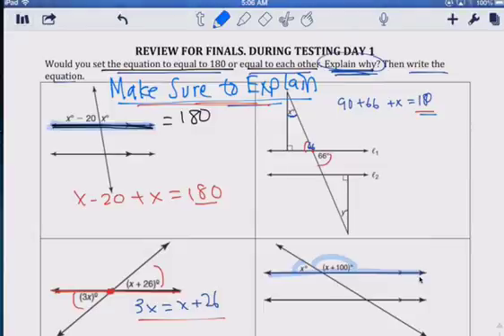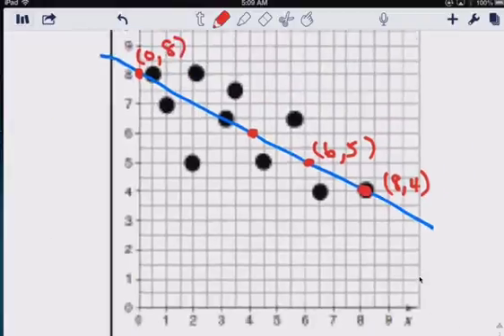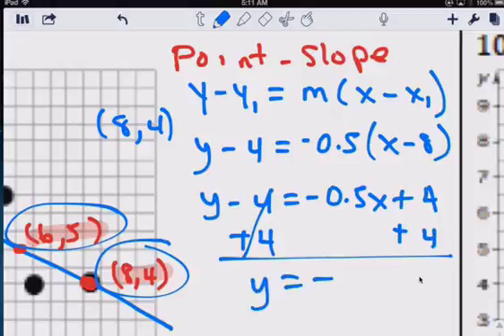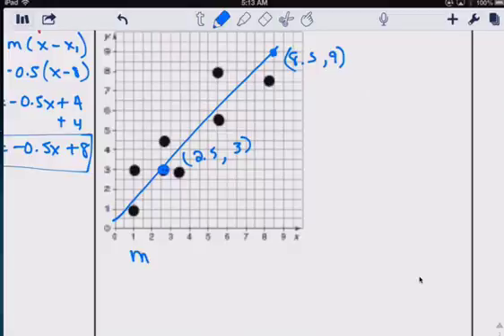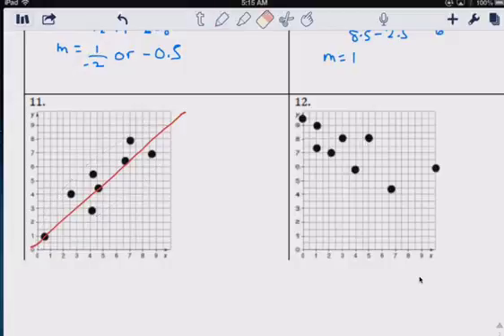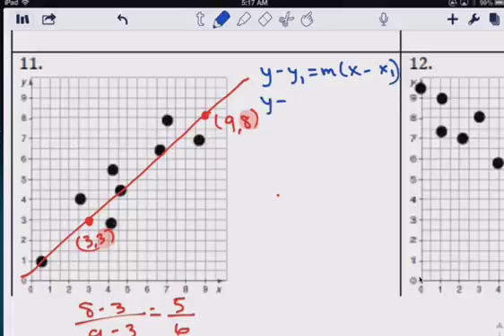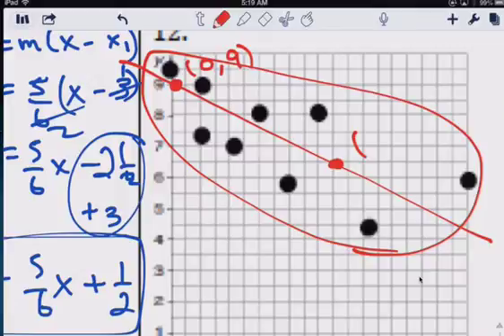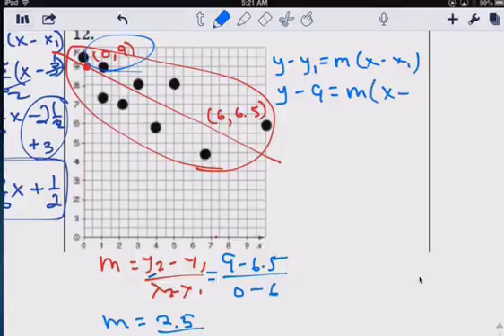HW Review Final Day 1 pg 1